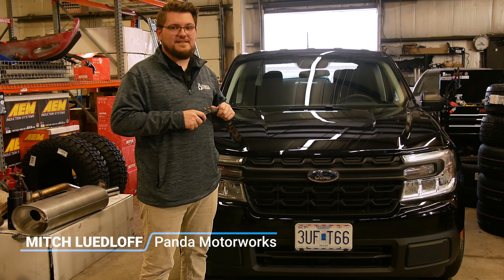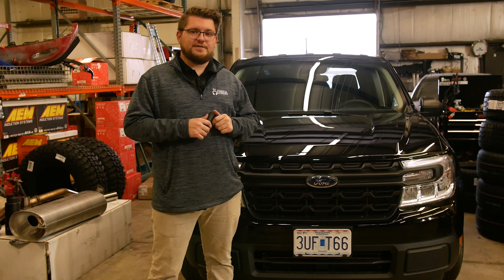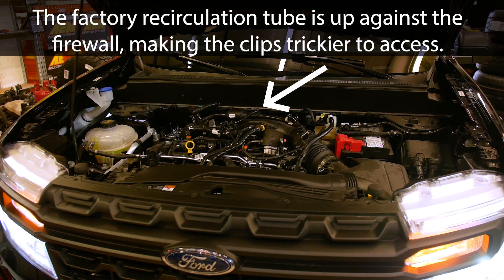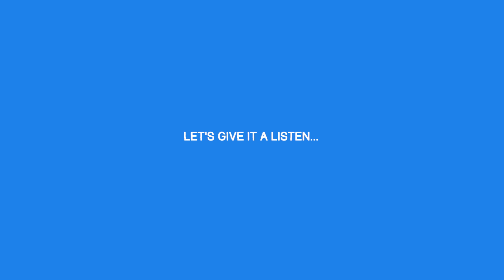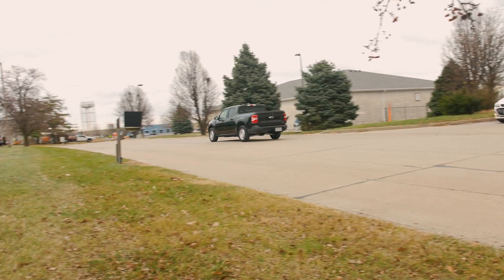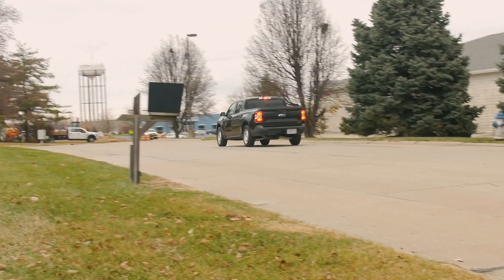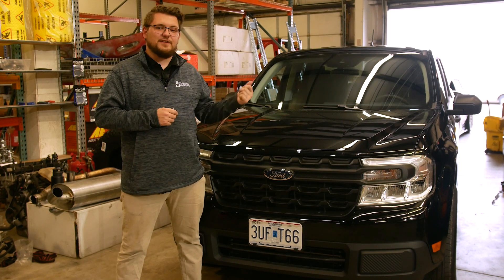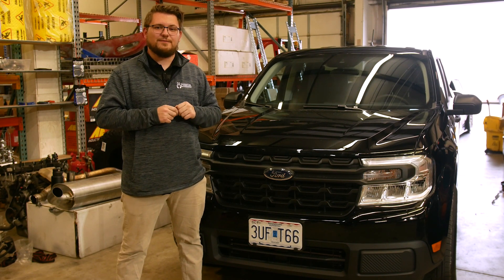Ford Maverick $5 Mod!!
For us a quiet vehicle just doesn't cut it! We love turbos not only for the power they make, but the sounds they make as well. If you are in the same boat, then this video is for you! With this simple mod, you can give your Maverick the iconic turbo "whoosh"! While we do recommend a blow off valve for performance reasons, this mod will give a similar sound at a fraction of the cost.

-Panda Motorworks